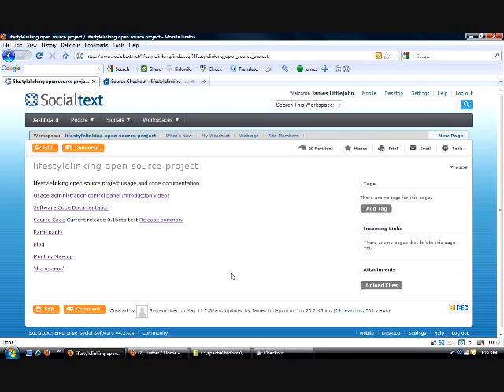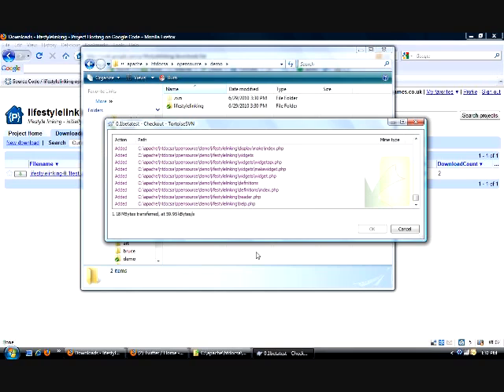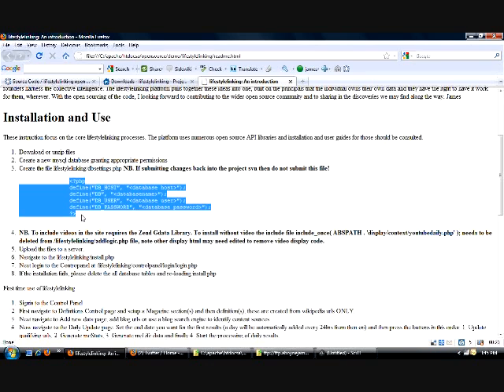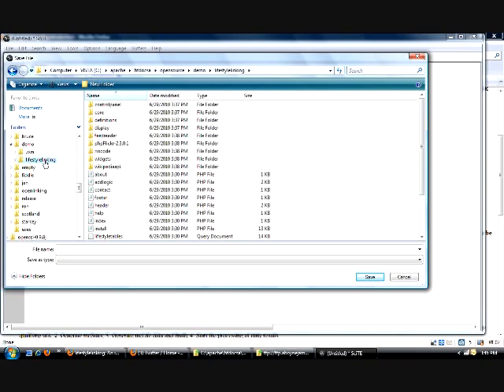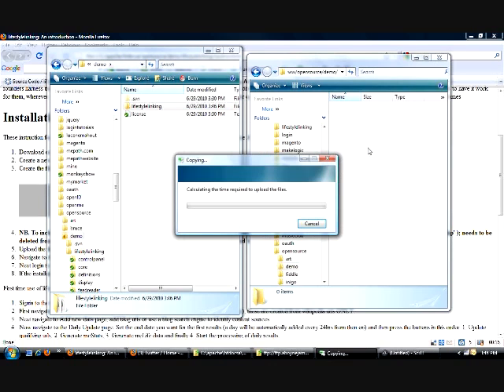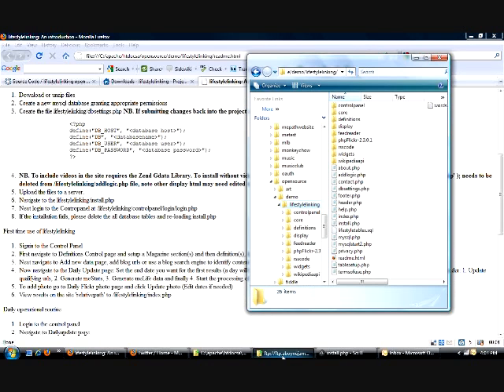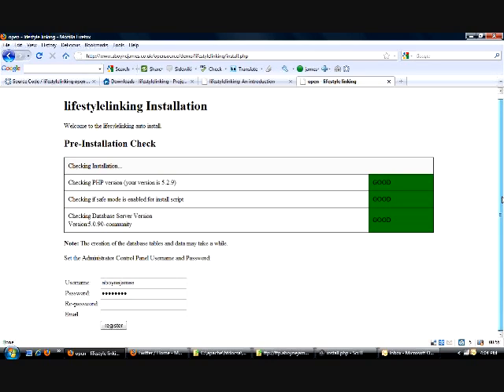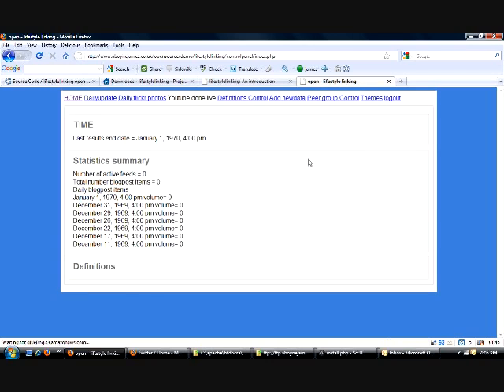Installation guide: lifestylelinking - open source project